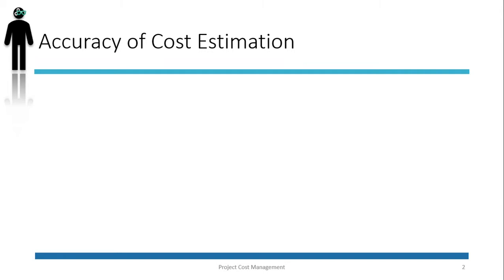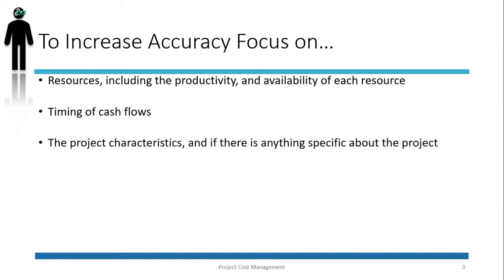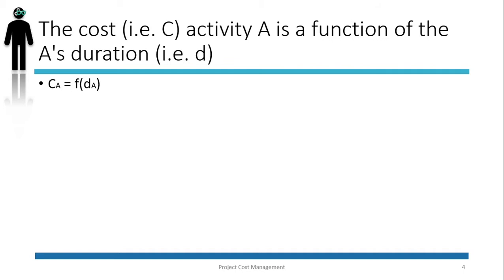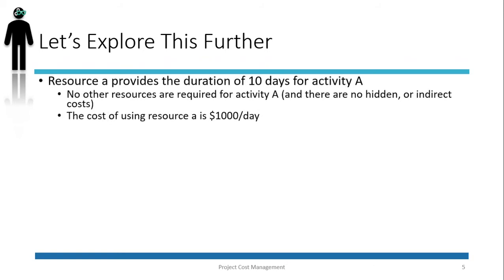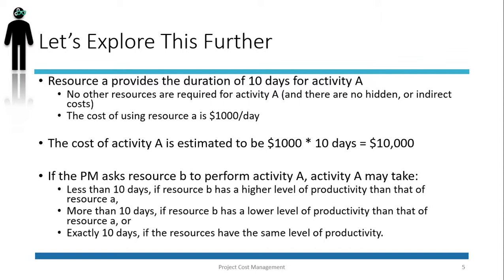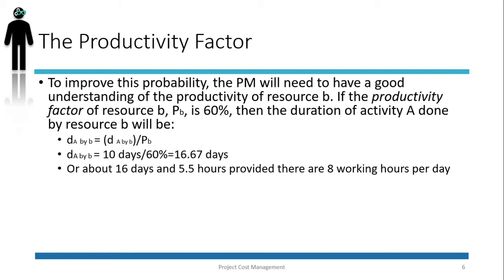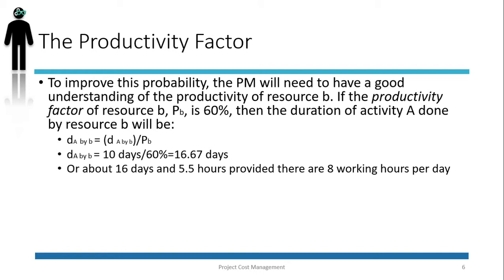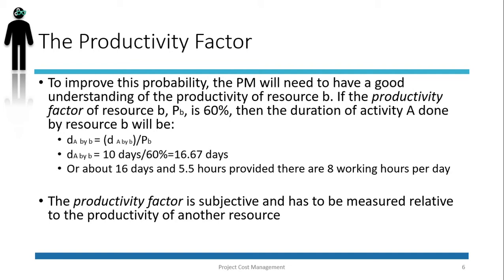Cost Estimation - Resource Productivity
This lecture reviews the impact of resource productivity on the accuracy of the project cost estimation process.

The main source of this lecture is: Integrated Cost and Schedule Control in Project Management Paperback – Oct 1 2010- by Ursula Kuehn (Author)
Publisher: Berrett-Koehler Publishers; 2nd Revised ed. edition (Oct. 1 2010)
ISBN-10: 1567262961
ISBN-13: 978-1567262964